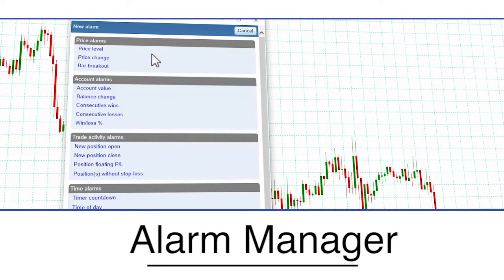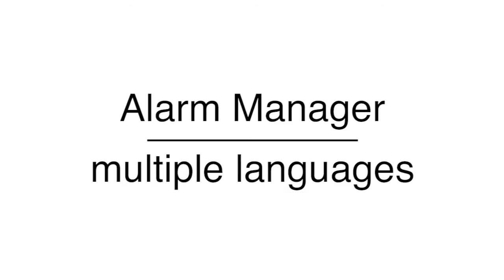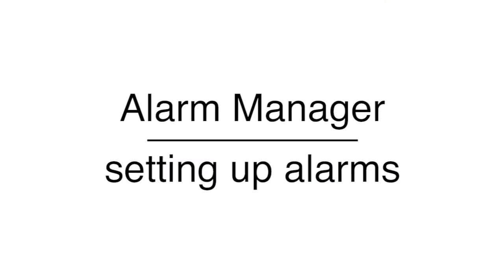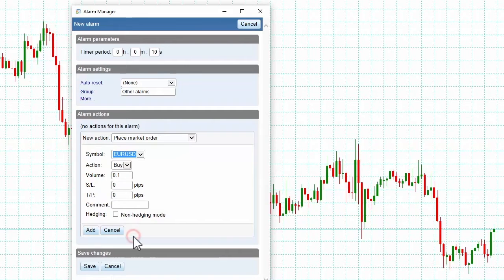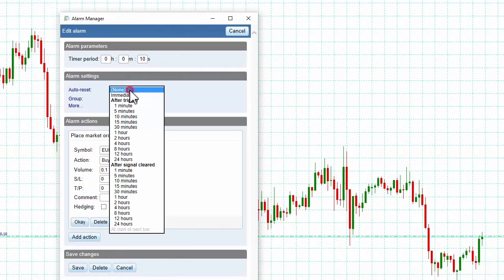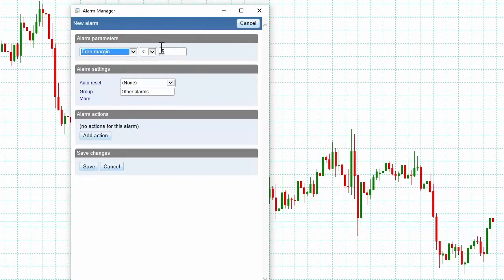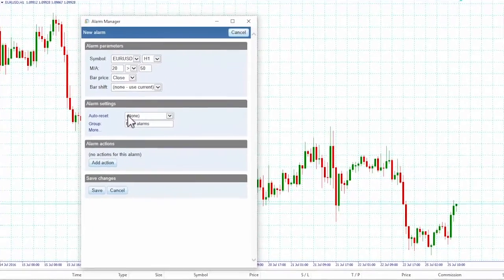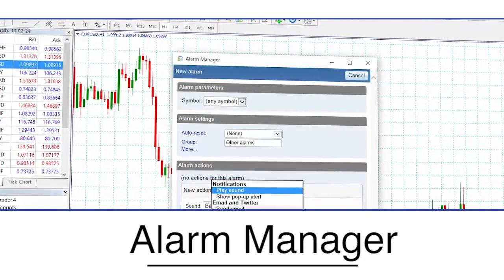Alarm manager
MT4 Trader Toolbox series, Alarm Manager
In this video, you will learn:
- what is an Alarm Manager
- how to set it up
- the benefits of the Alarm Manager
- how to use the Alarm Manager

ZERO Markets provides online Forex and CFDs trading with superior speed, cost-efficiency and convenience. Regulated by the Australian Securities and Investment.